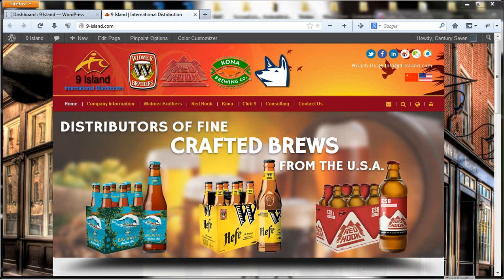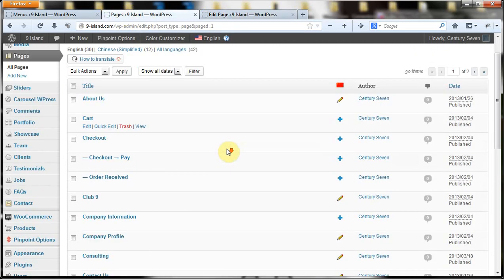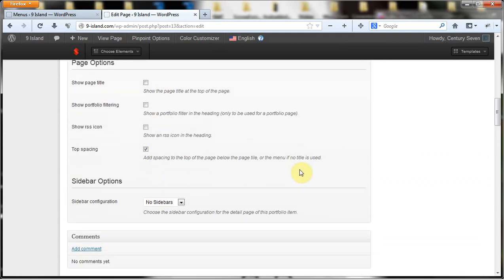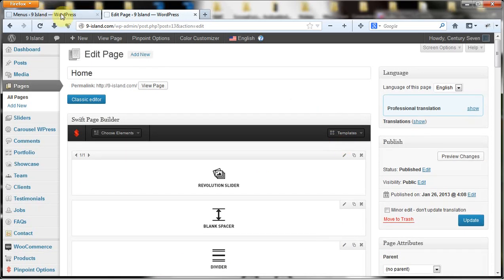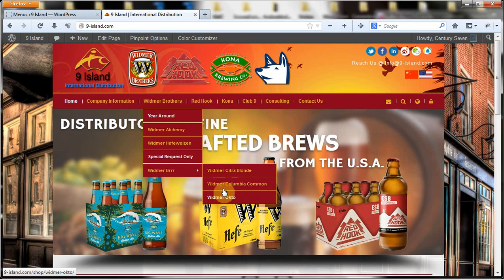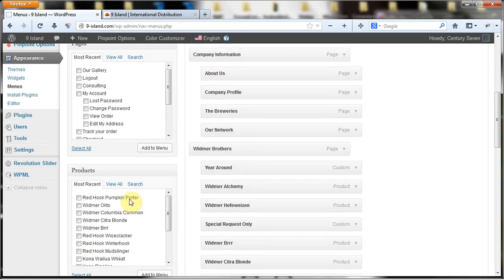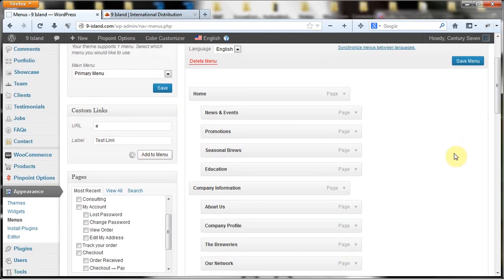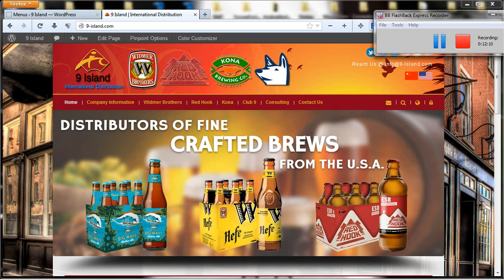02 Pages and Menus